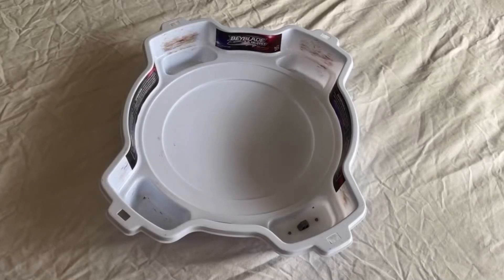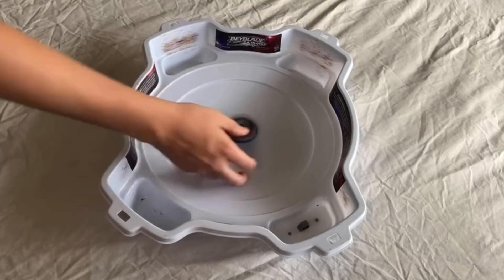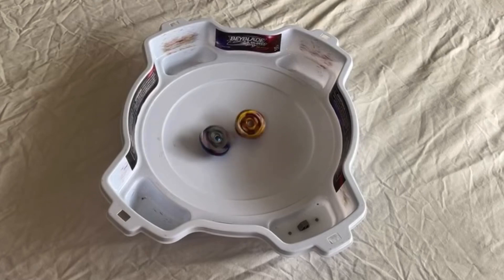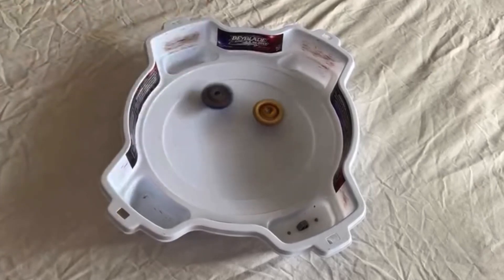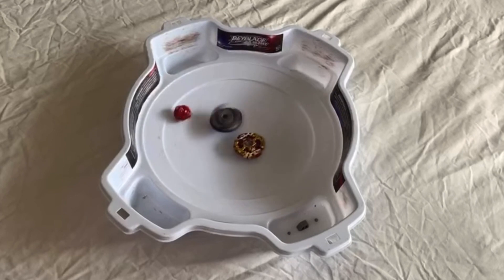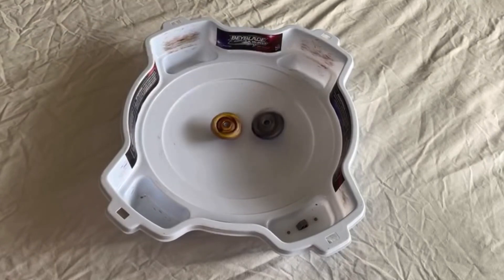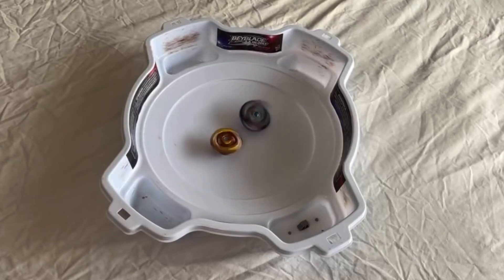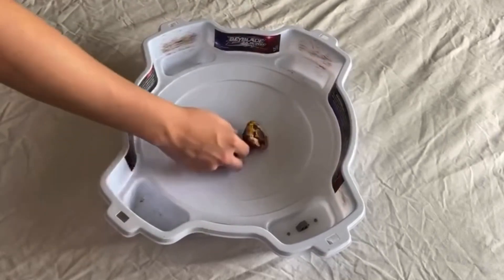SHU VS LUI = Beyblade Burst Spryzen Requiem S3 VS Nightmare Luinor L3